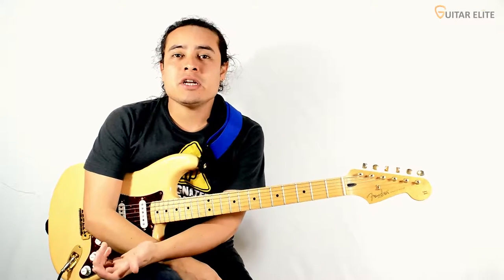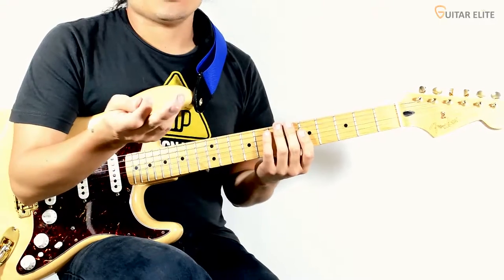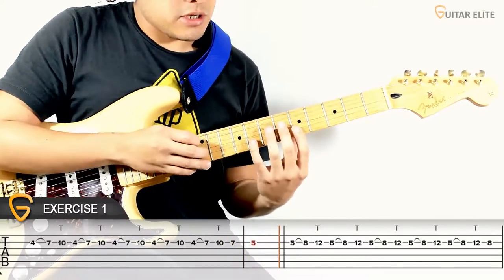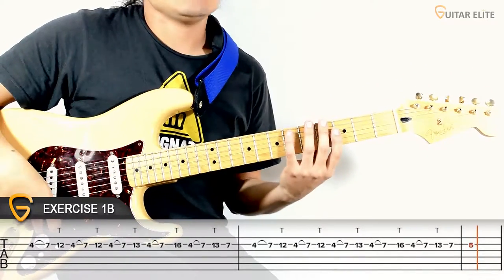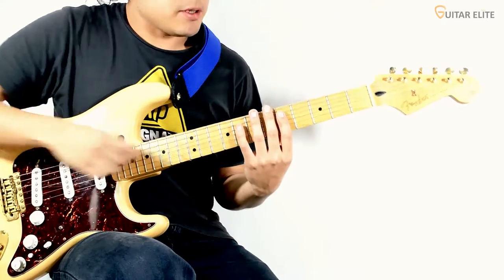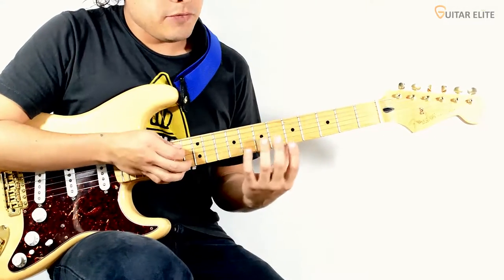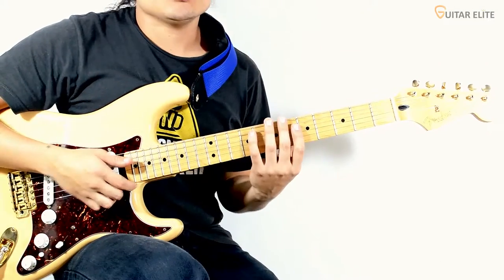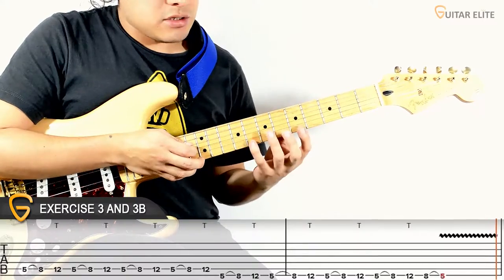GUITAR LESSON - TAPPING CHAPTER 1 (TAB ON VIDEO)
Here is the first chapter of the tapping lesson. Use this technique to level up your guitar skills.
02:10 GETTING A CLEAN TAPPING SOUND
05:25 EXERCISE 1
08:27 EXERCISE 1B
11:44 1 AND 1B ON B, G, D, A STRINGS
15:10 EXERCISE 2
17:02 EXERCISE 2B
19:25 2 AND 2B ON B,G,D,A STRINGS
22:54 EXERCISE 3 AND 3B
24:33 BACKING TRACK

Join an awesome guitar school on Guitar-Elite!

Learn at home with teachers and guitar experts!
Share with a cool community!
Use awesome tools to help you learn - slow down the tempo, use backing tracks, sync with the metronome, loop a difficult part, go into neck view, and many more!

You can ask Sebastian questions in the comments below or on our website!